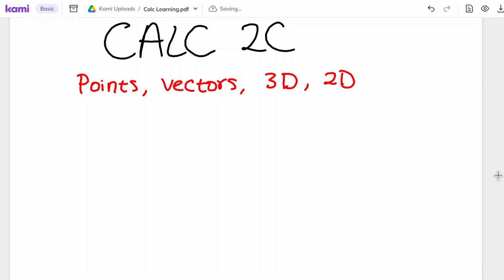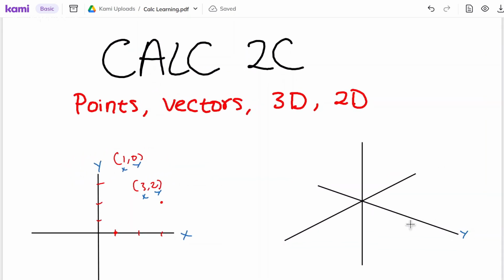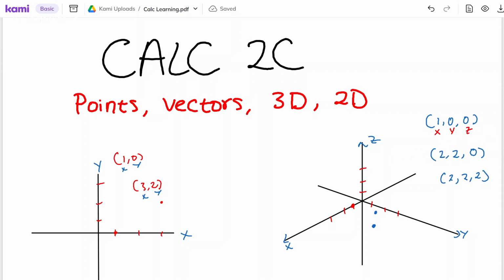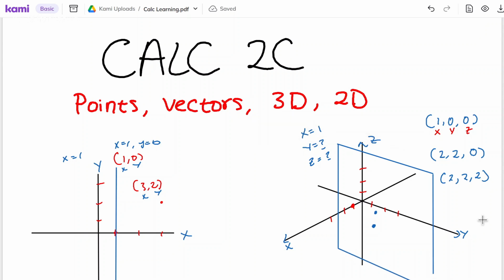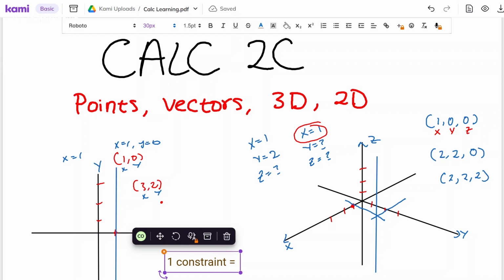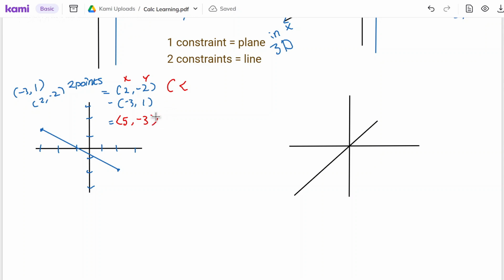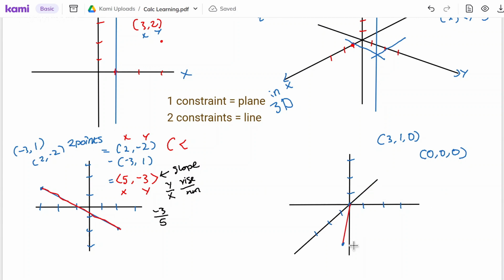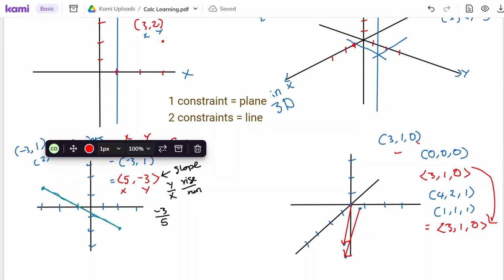Calc 21C, Points and Vectors in 2D and 3D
This is the first video on the second part of Calc 21C talking about vectors